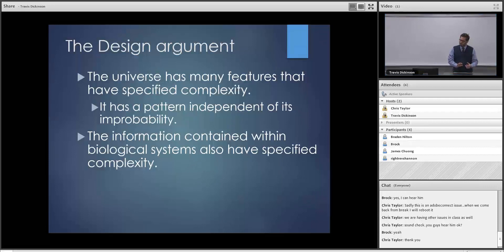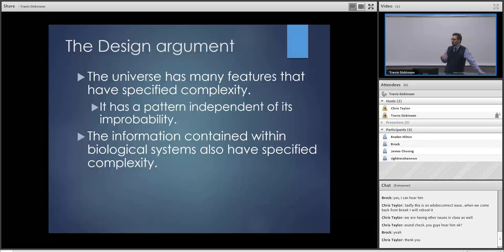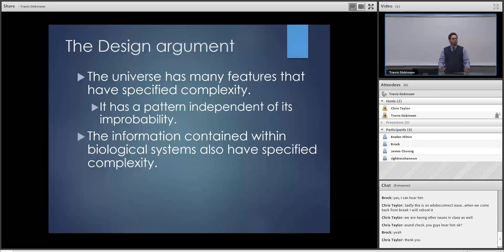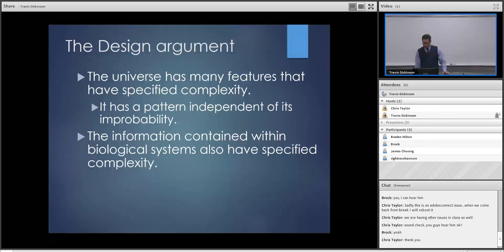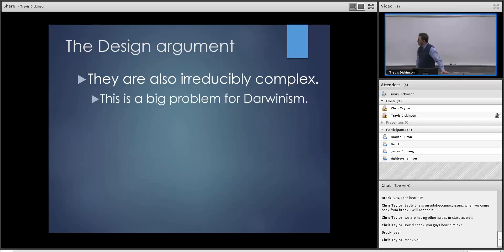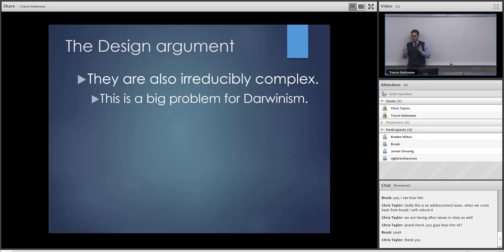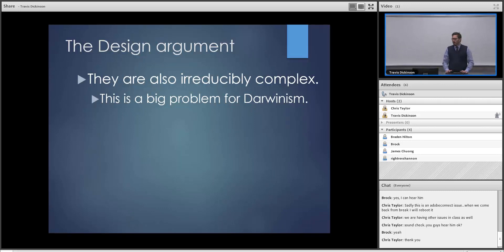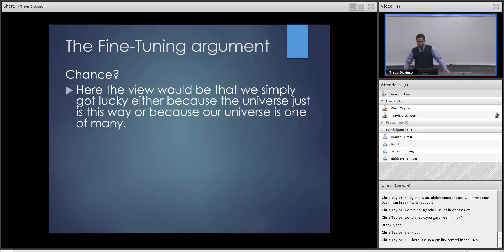The Design Argument (Week 10: Part 3)